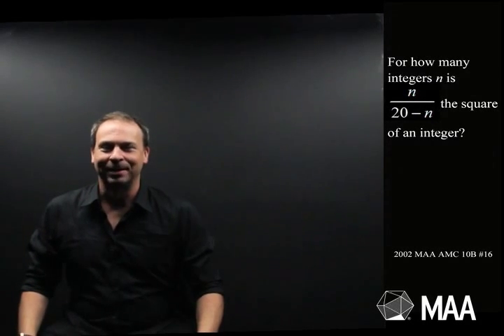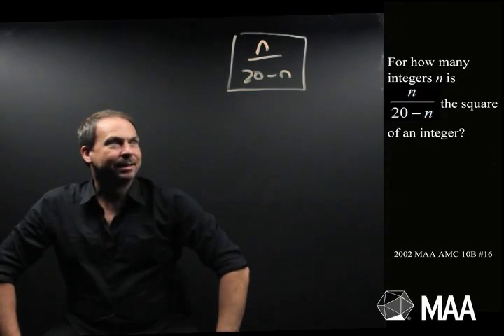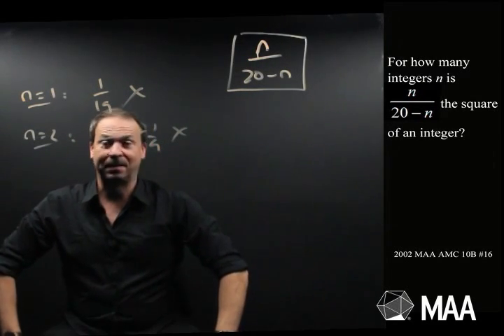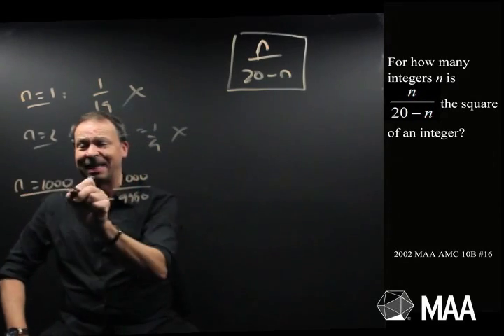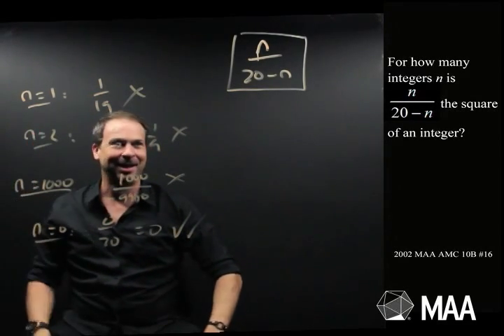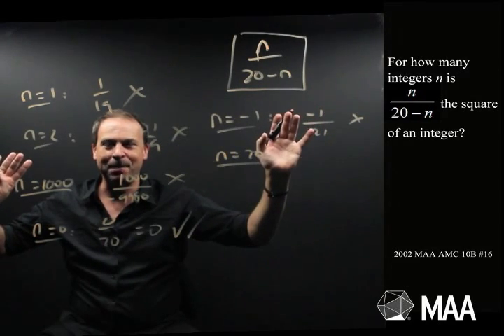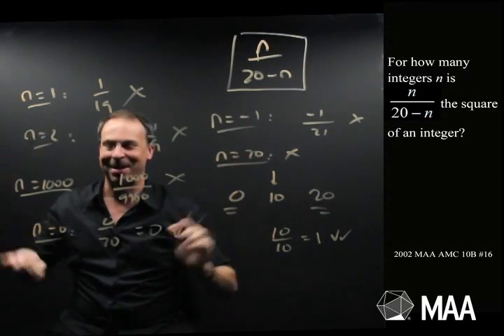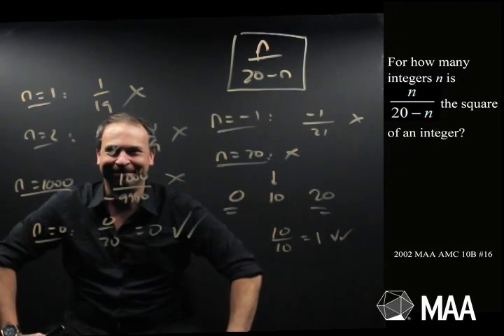Perfect Square Fraction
James Tanton takes viewers through this question from the 2002 MAA AMC 10B Competition. Appropriate for the lower high-school grade levels, this question covers Algebra: Identify parts of equations in context.

Common Core State Standards (CCSS): A-SSE.1b